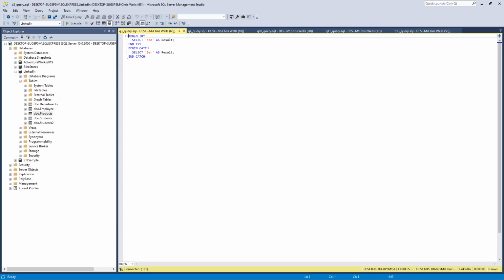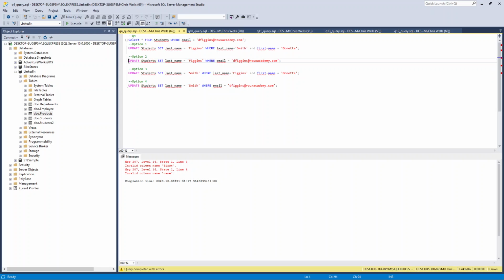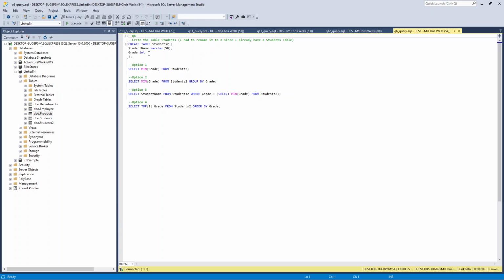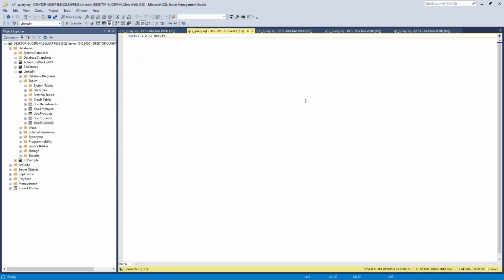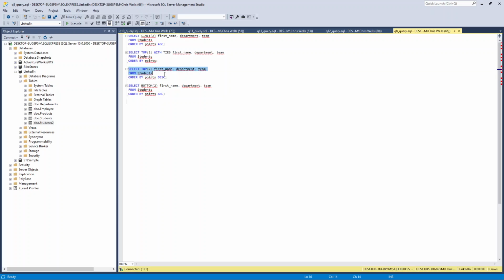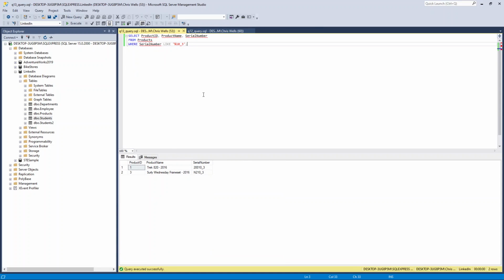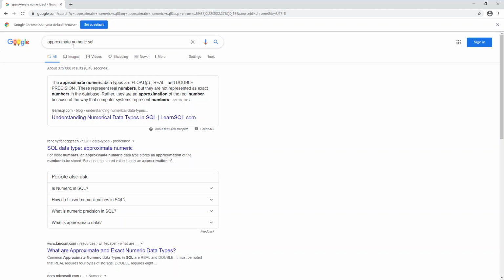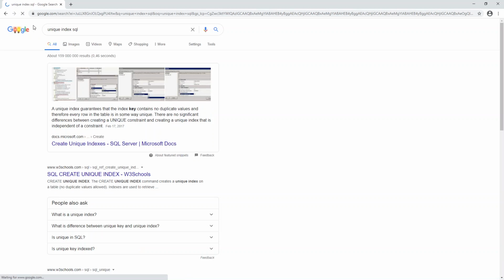LinkedIn - Transact SQL - Assessment - Corrections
I tried to locate the answers I got incorrect and so was able to. Thought I would share how I got to my correct answers on this video.